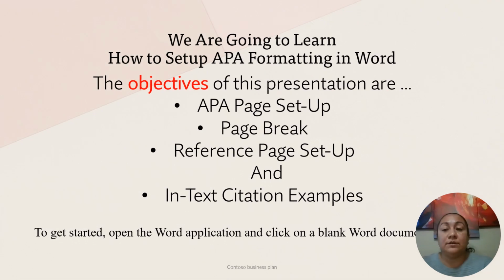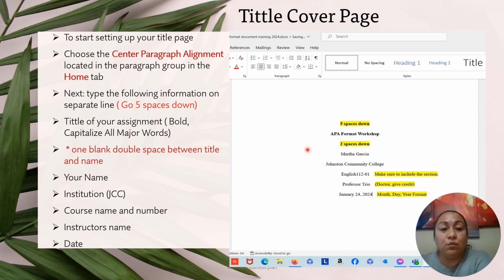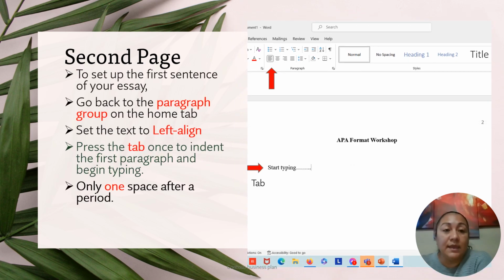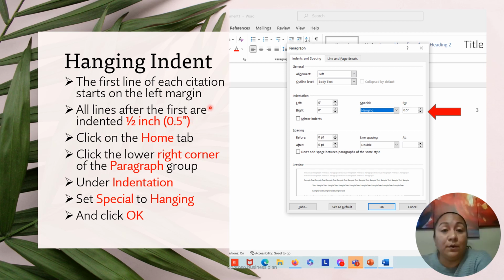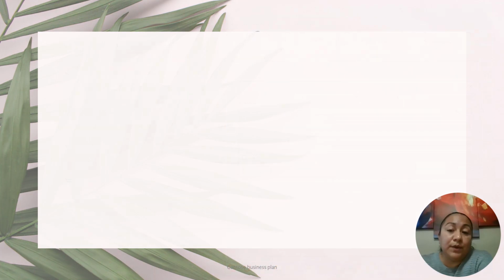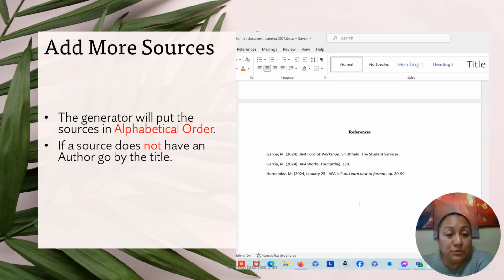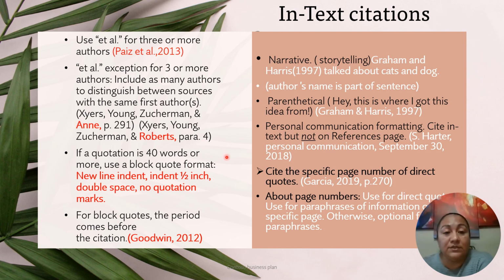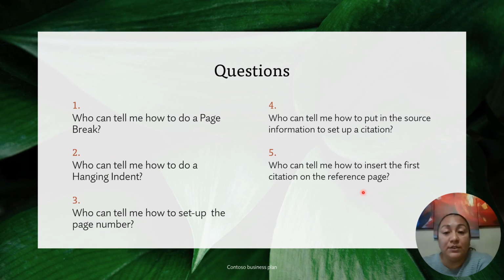APA Format Workshop 2024